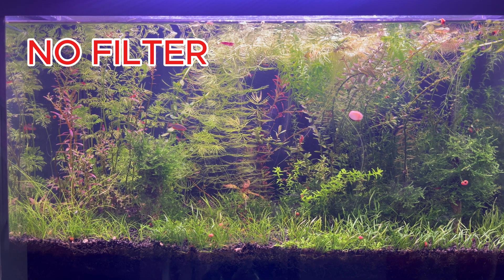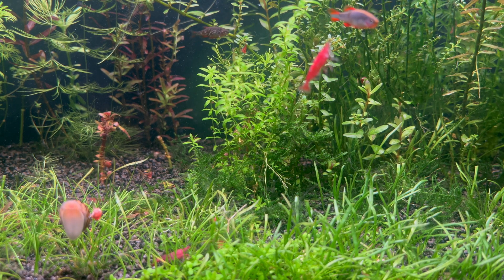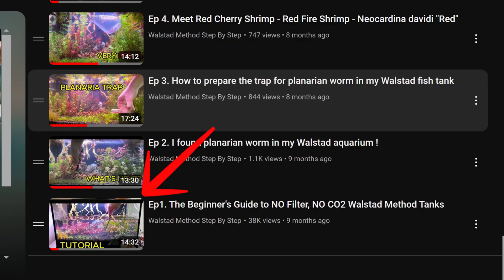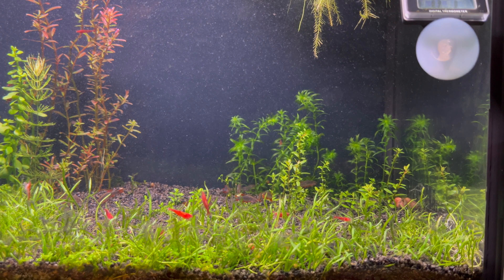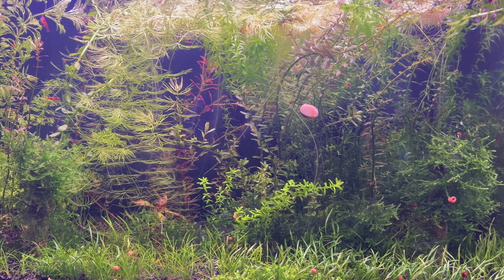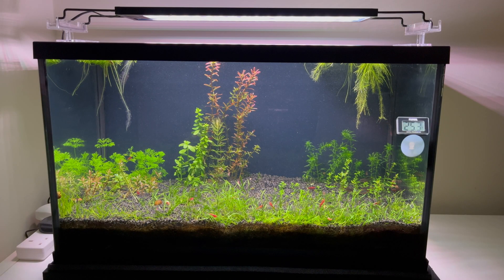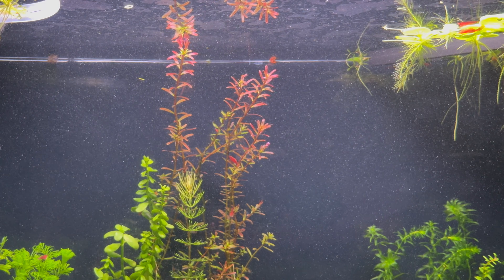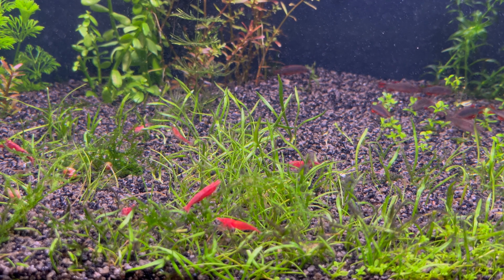I Destroyed my Aquarium For Research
This aquarium uses the Walstad Method / Low Tech / Dirty Tank method. I do not use co2, liquid fertilizers or mechanical filters. Also, the fertile substrate used in the aquarium is potting soil (flower soil). I did the last water change 6 months ago. It's been almost 11 months since I started with this aquarium. The plants have slowed down their growth rate. I have a theory that the plants will grow back nicely.

Give this YouTube channel a boost for more educational and entertaining videos !

Christmas Moss
Limnophila sessiliflora
Bacop  Caroliniana
Ludwigia Palustris
Rotala Indica
Lilaeopsis brasiliensis
Rotala Rotundifolia indica
Eleocharis acicularis Mini Hairgrass
Red Root Floater Phyllanthus Fluitans Floatin
Alternanthera Reineckii 'Mini'
Micranthemum Monte Carlo Hemianthus
Hemianthus Micranthemoides, Pearl Grass
Eleocharis Parvula Dwarf Hair grass
Elodea Densa
Salvinia Natans - Floating Plant
Ludwigia sp. Mini Super Red
Rotala Rotundifolia Orange Juice

Galaxy Rasbora (Celestial Pearl Danio)
Pygmy Cory (Corydoras pygmaeus)

00:00 Intro
00:46 Aquarium
01:19 Before / After
01:51 Experiment
05:05 Bye